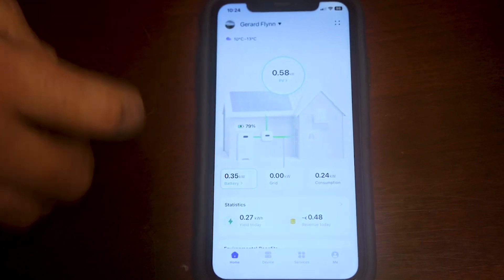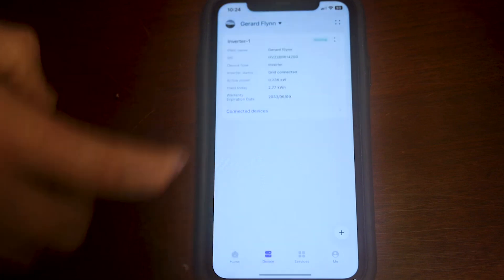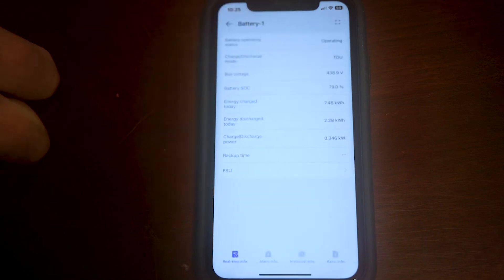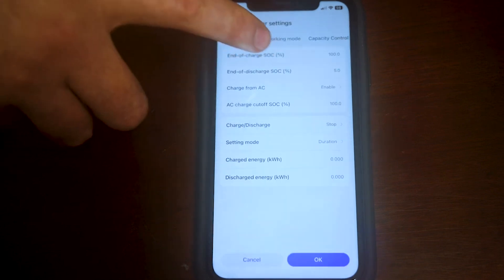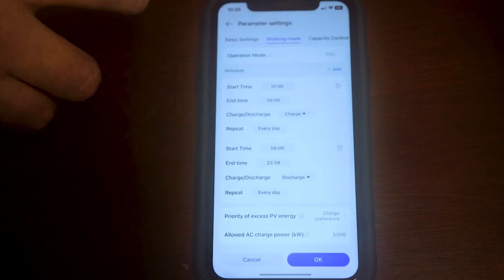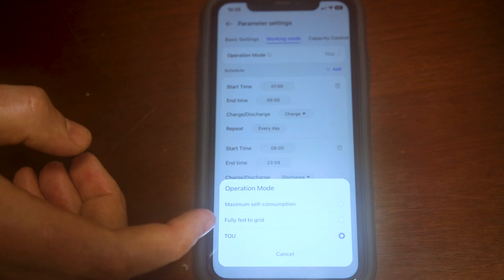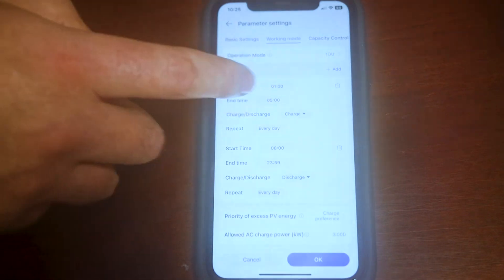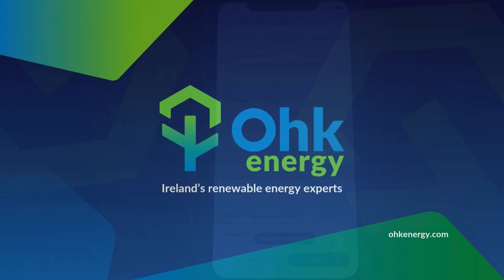How to force charge your Huawei battery 💡 Ohk How To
In this video, our Ohk Energy electrician walks you through how to set up the "Force Charge" option for your Huawei battery using the Fusion Solar app. This feature allows you to charge your battery during specific times, ensuring you maximize energy storage when it's most beneficial for you. Whether you're looking to charge your battery during off-peak hours or preparing for a high energy demand, this step-by-step guide will help you set it up easily and efficiently.

Make sure to follow along and take control of your energy management with this helpful feature!